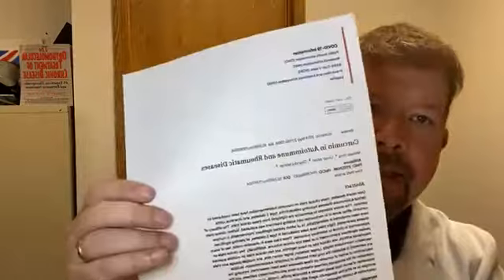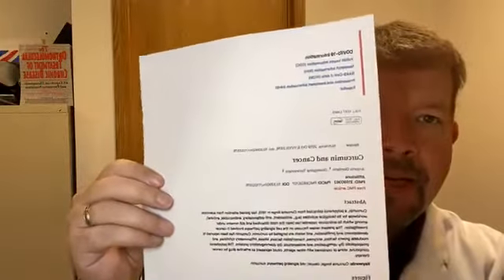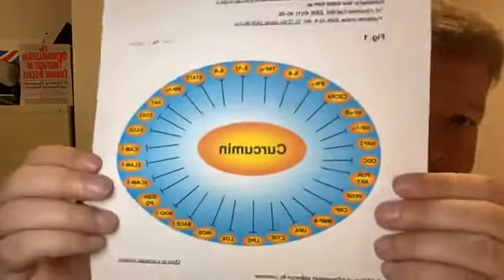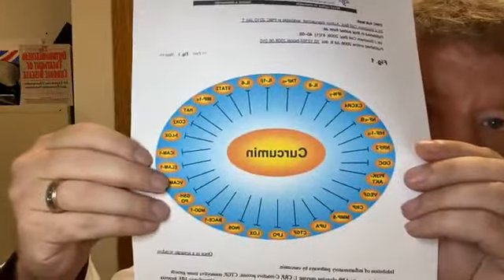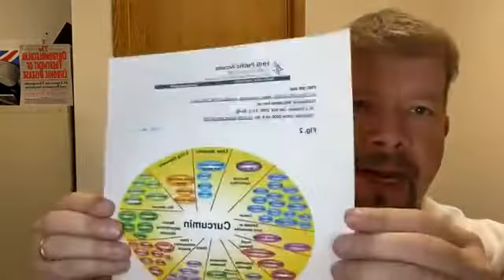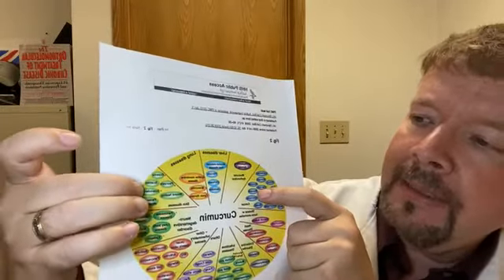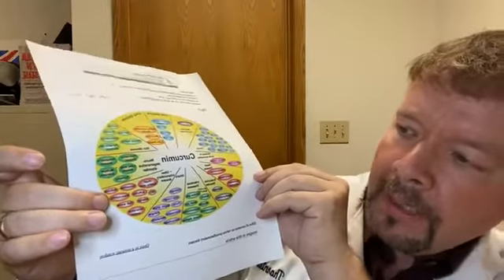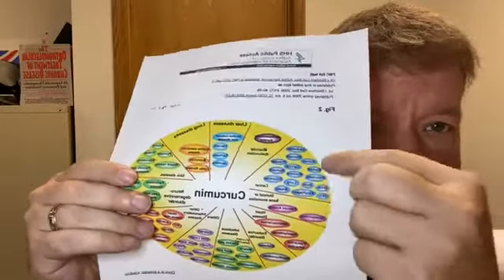Dr. Jeremy on the benefits of Curcumin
Check out the amazing benefits* of Curcumin and an exciting NEW technology!

Speaker: Dr. Jeremy
Internist, Chiropractic Physician, Clinical Nutritionist

* These statements are not intended to treat, diagnose or recommend any medical advice. Consult your doctor before altering or changing anything in regards to medical prescriptions, diagnosed conditions or supplementation.